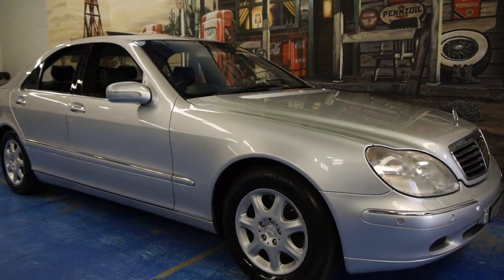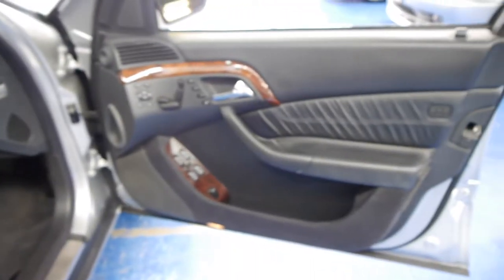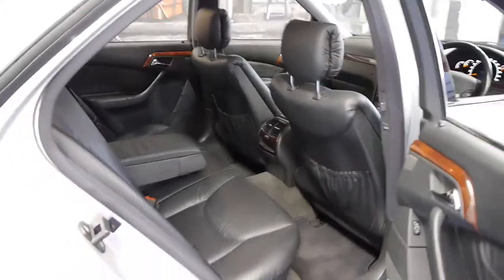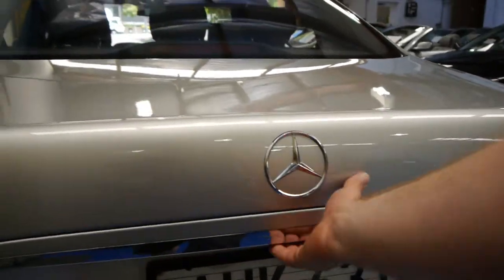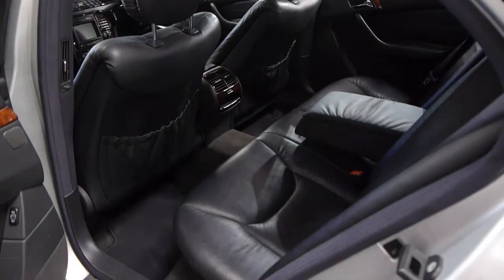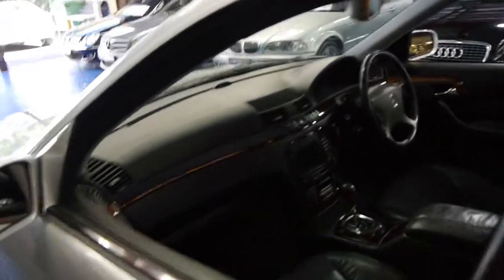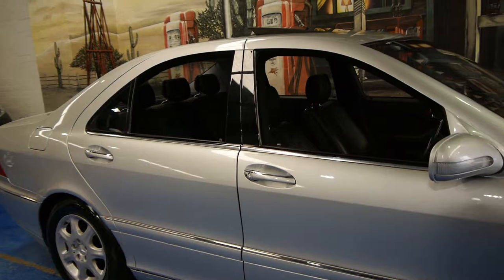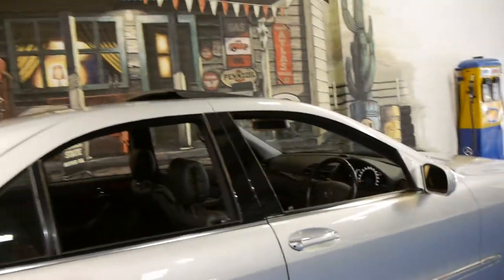Oldtimer Centre - Marrickville NSW